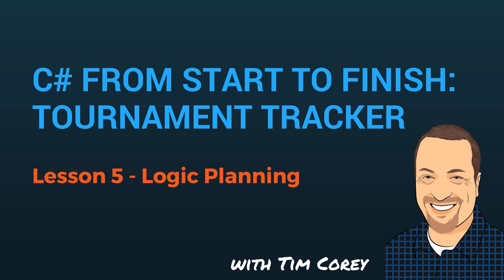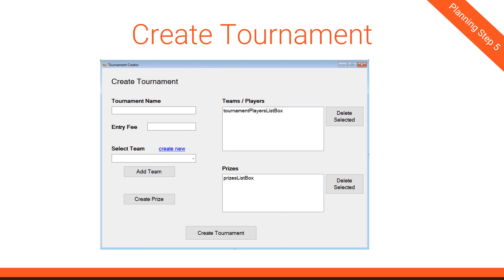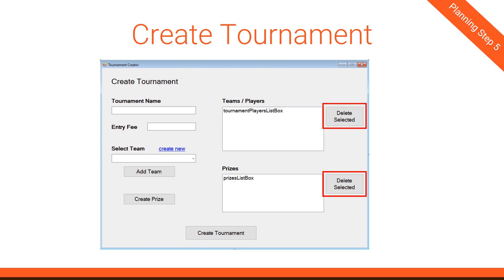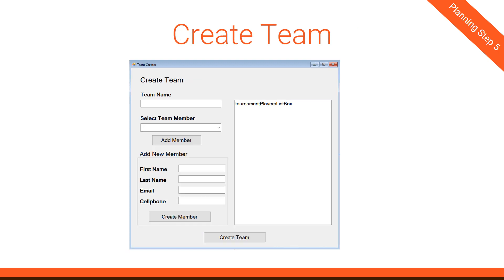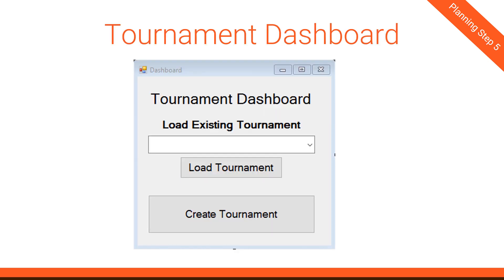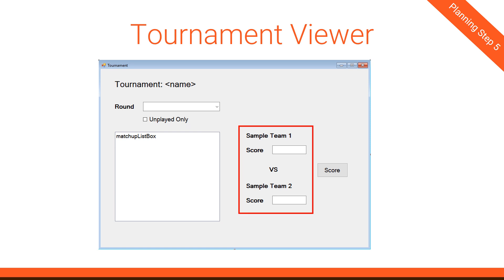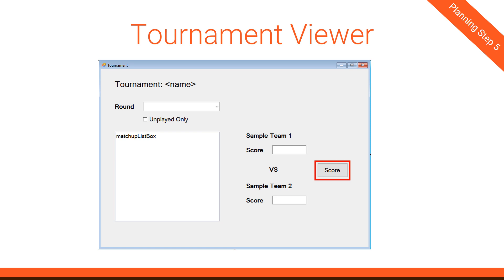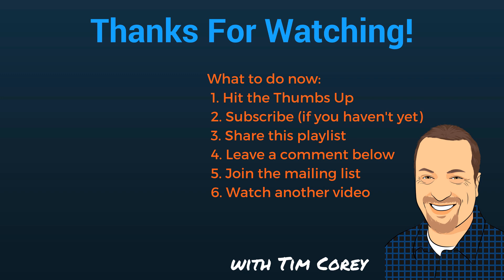C# App Start To Finish Lesson 05 - Logic Planning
Tournament Tracker is no longer sold standalone. It is now included in the 'C# Application from Start to Finish Complete Bundle'.

Newsletter signup (with exclusive discounts) (your email will be kept safe and you will not be spammed).

Check out this video to see how we are going to build a complete application from start to finish in C#.  Using .NET and Visual Studio, we will construct an application that is fit to launch. The application will use Winforms, a class library, events, SQL database, text file data storage (in CSV format), custom events and more. This is a 25-hour course that will allow you to follow along as I build an entire application, all for free!